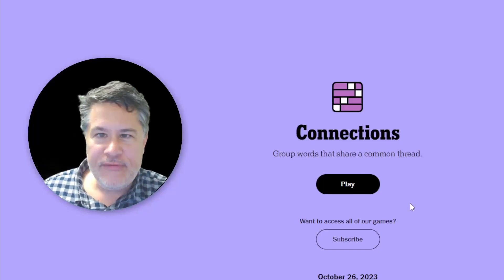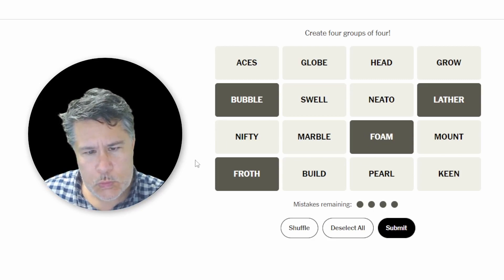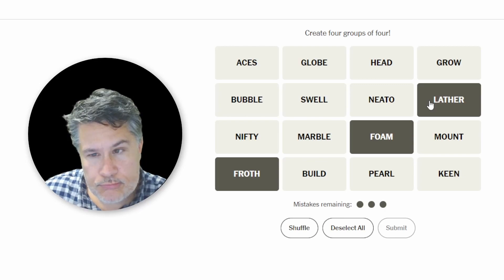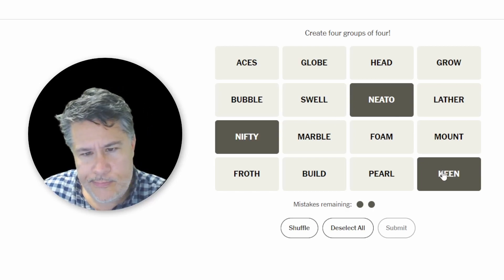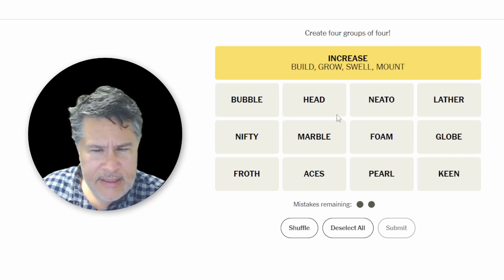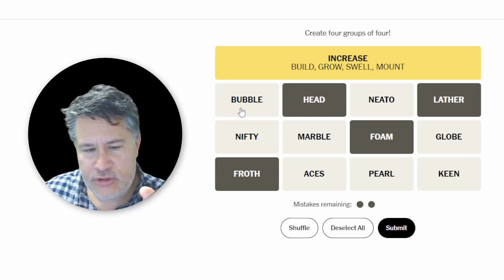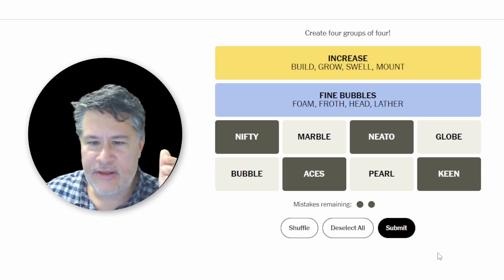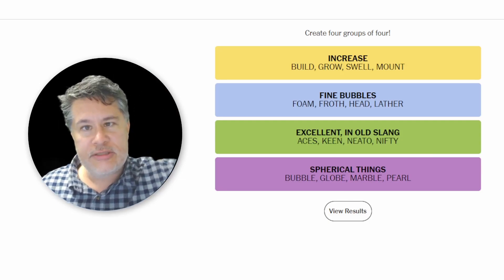Playing The NYT Connections Puzzle For Thursday Oct 26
Playing The NYT Connections Puzzle For Thursday Oct 26 // The New York Times Connections puzzle solved in expert fashion by Art!